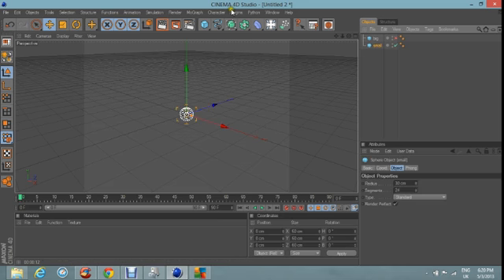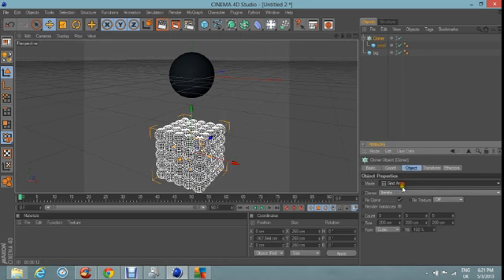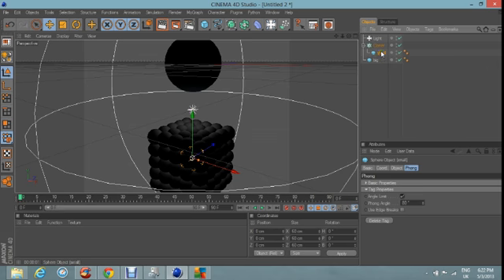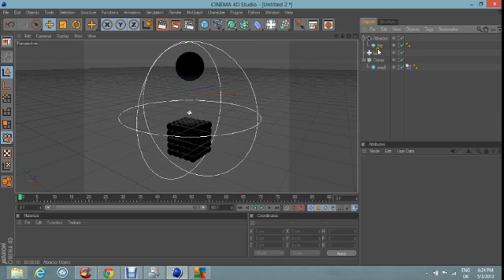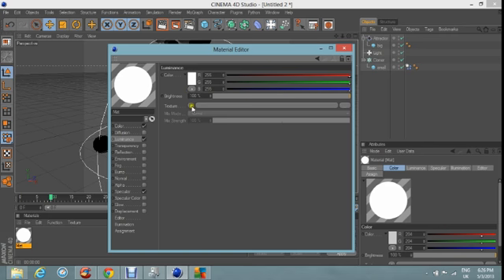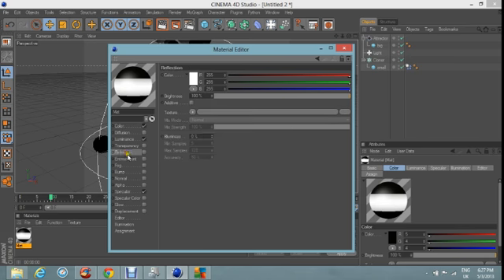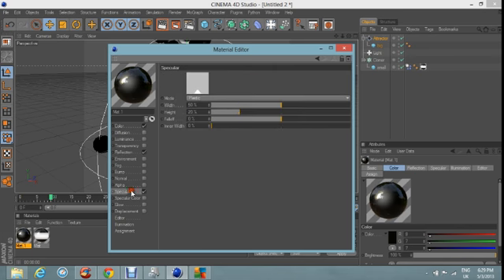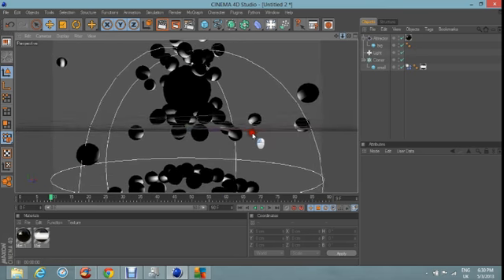CINEMA 4D GET AROUND TIPS & MAKING A COOL BACKGROUND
this is the first of many videos showing you around and how to use cinema 4d so you can create  things in this first video i will be showing you how to make a cool HD wallpaper